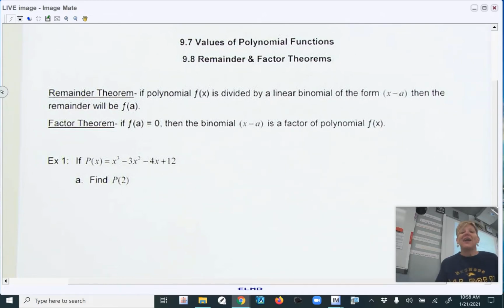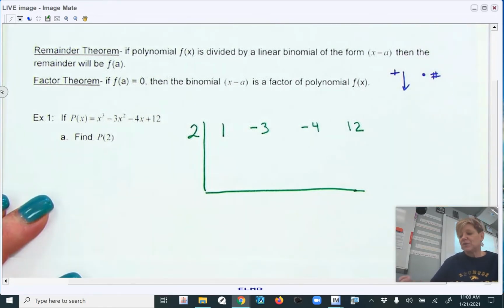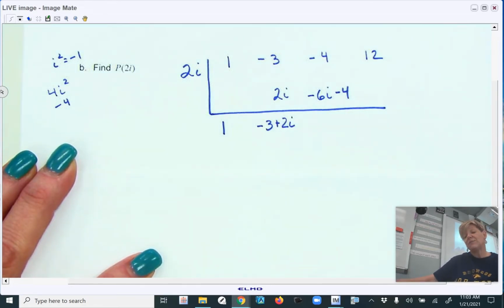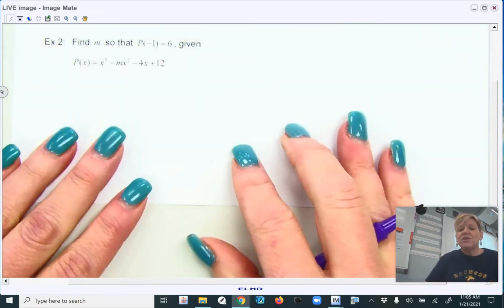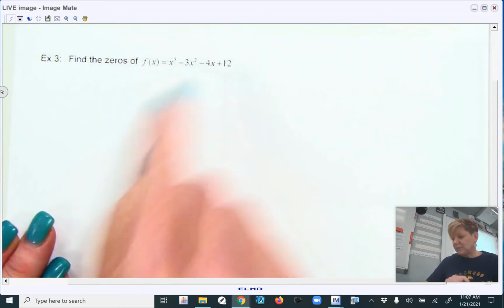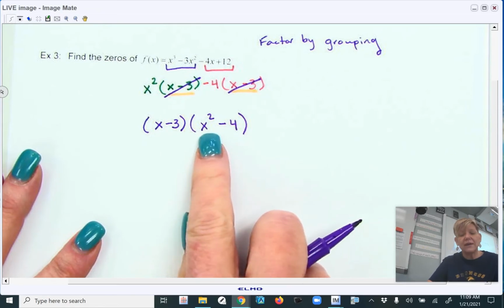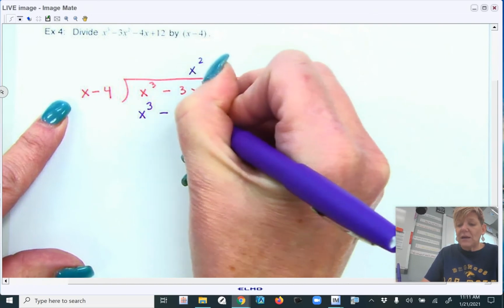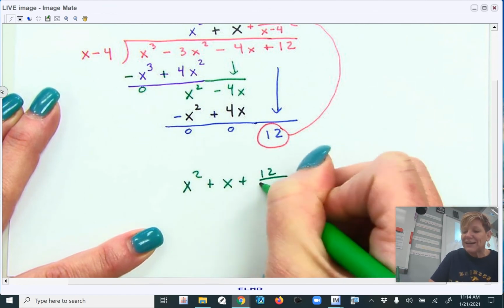IM 3H 9.7 & 9.8